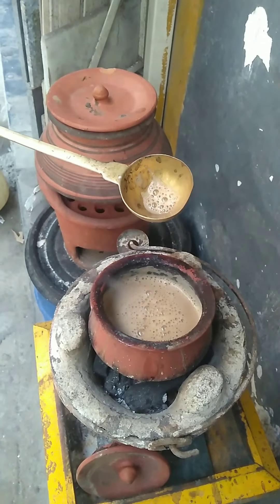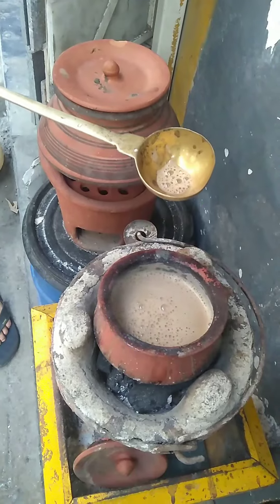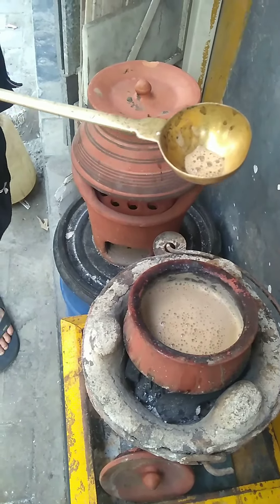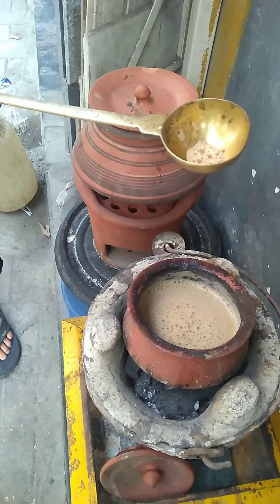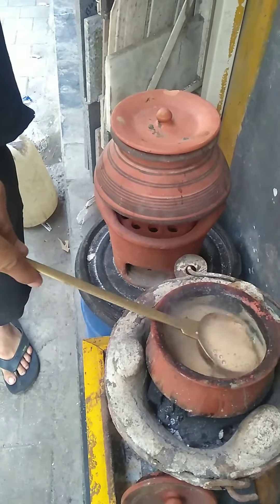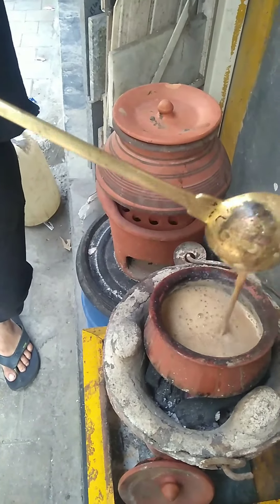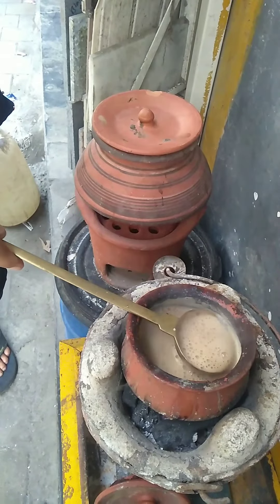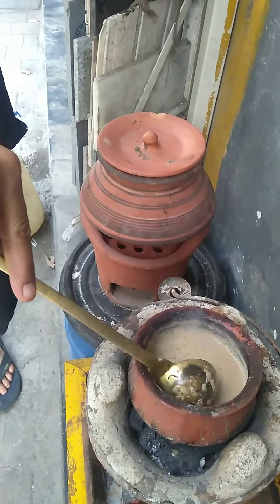Handi Chai | Chai Made in Clay Pot | Flavourzy | Mumbai Street Food | Chai Lover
So if you are tea lover then you must visit Flavourzy they make tea in a Clay Pot rather than a common Steel or Bronze pot. Chai made in Clay Pot has many health benefits drinking tea might cause acidity but tea made in clay pot does cause any acidity. Handi Chai Is a must try.